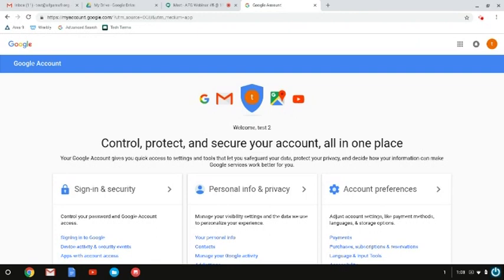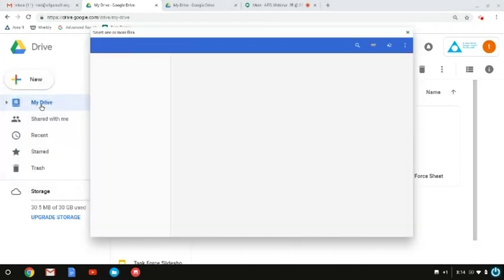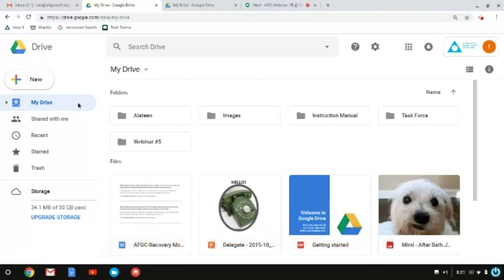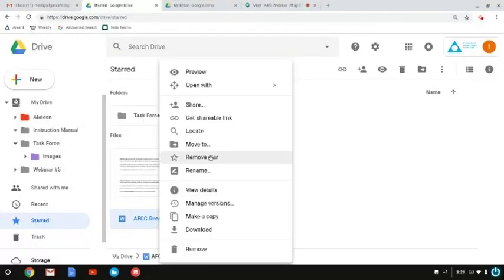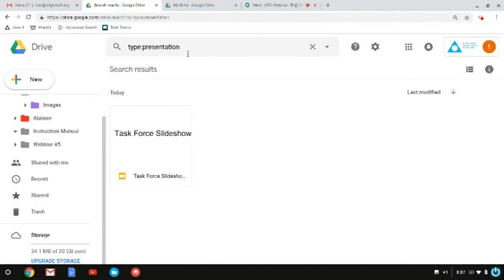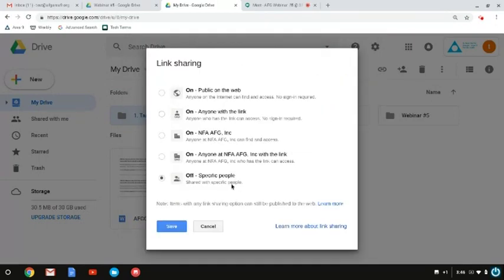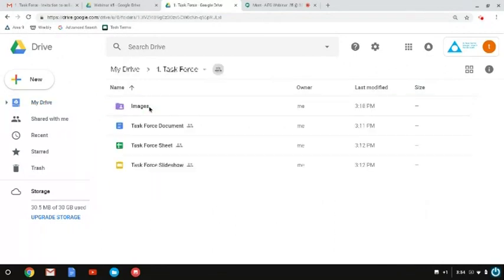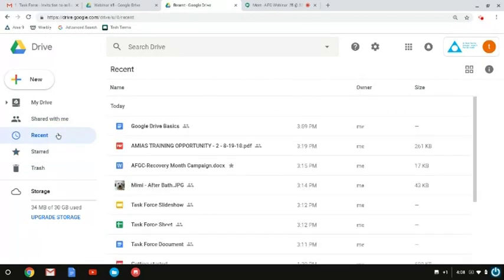AFG Webinar 5 Google Drive Basics